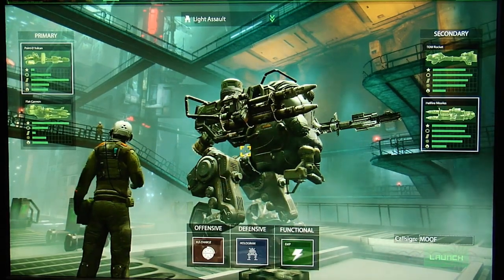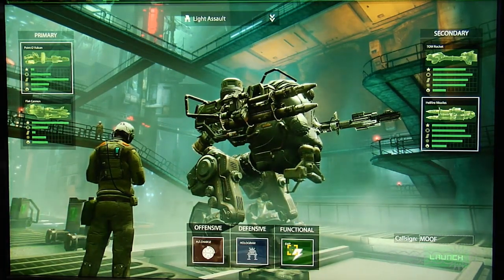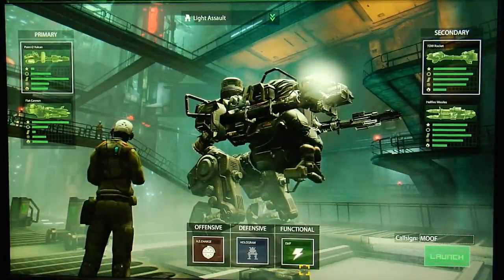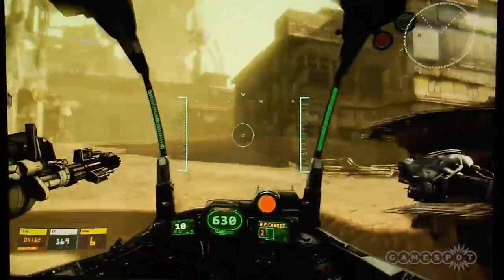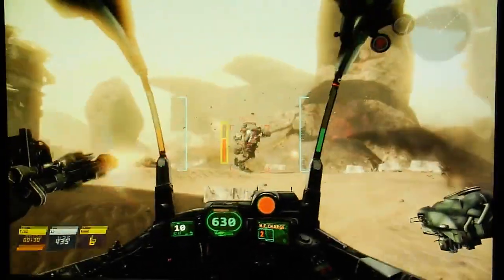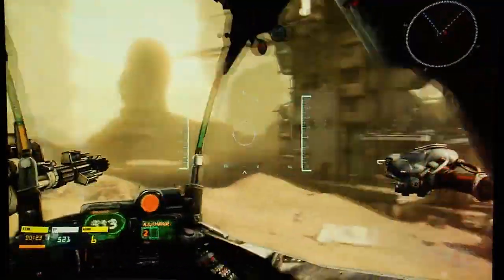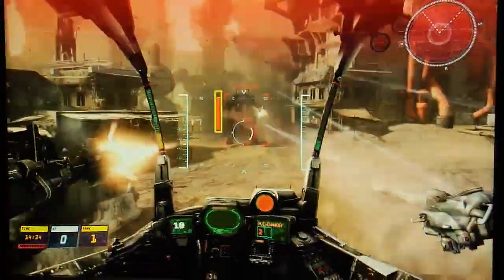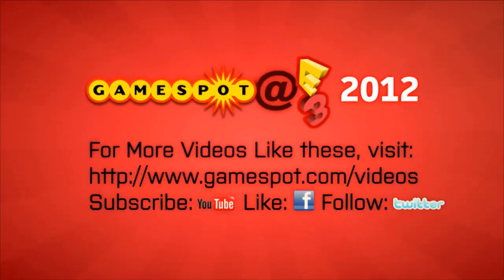Robot Shooter - Hawken at E3 2012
A deep look in to the mechanized first person combat of Hawken from E3 2012.

Follow Hawken at GameSpot.com!